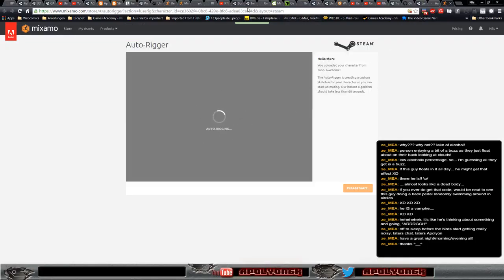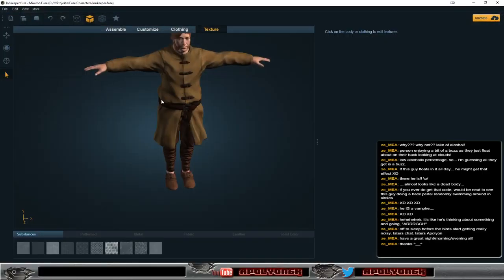Fantasy Project - Lore and more gamedev unity3d (Part 19)